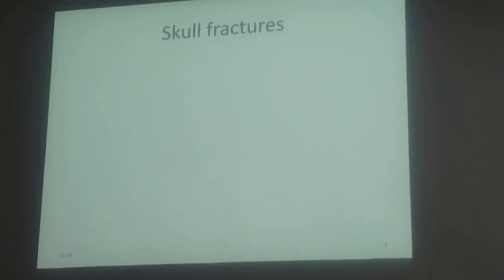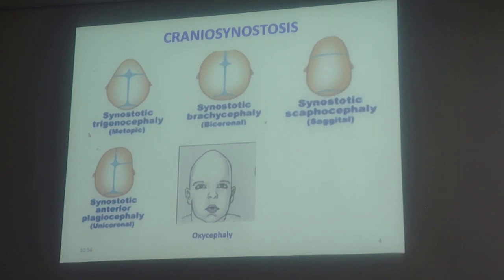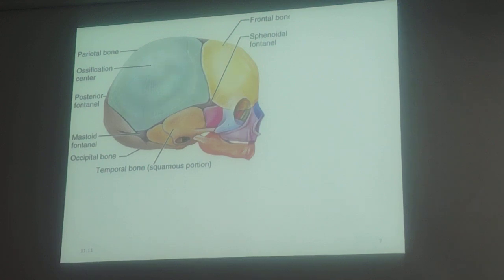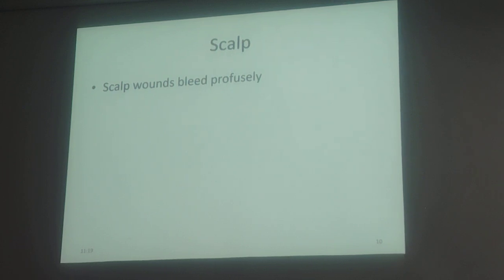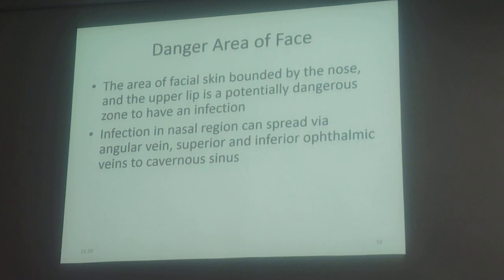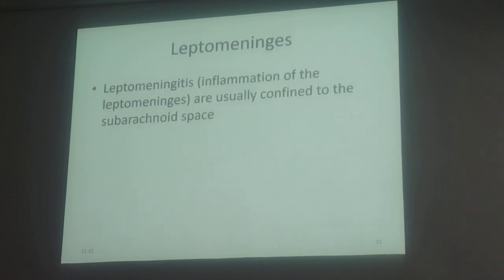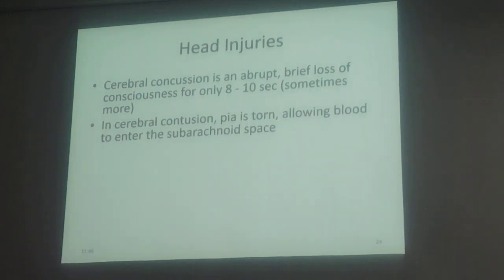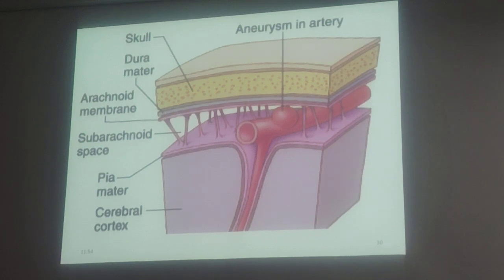Applied Anatomy of HNF by Dr KSK